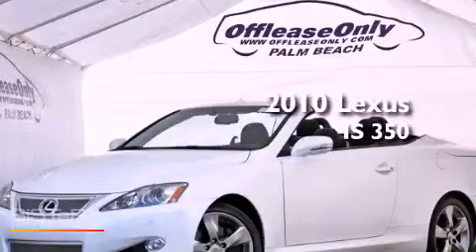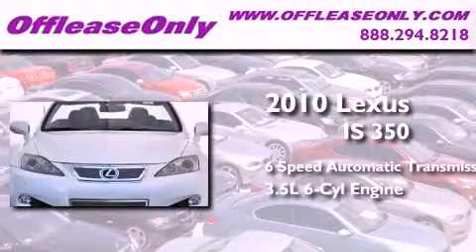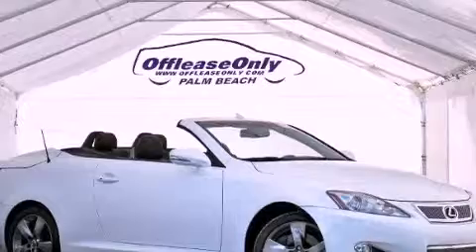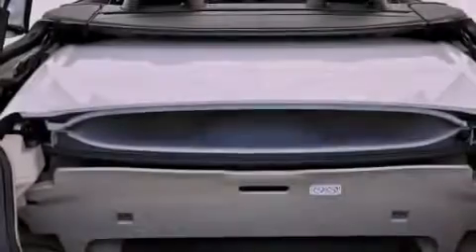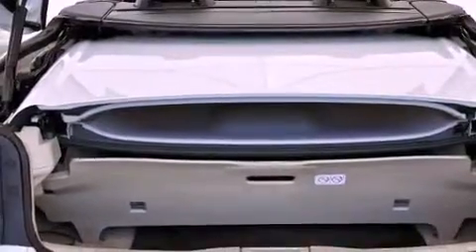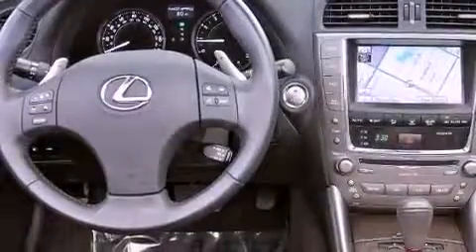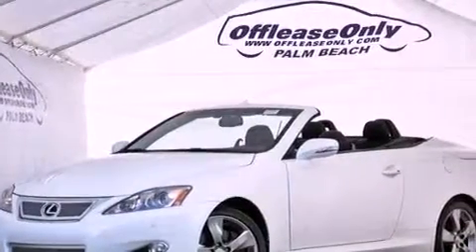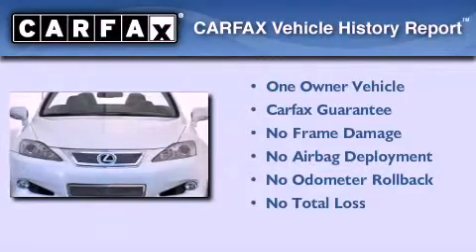Used 2010 Lexus IS 350 Ft. Lauderdale FL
Year : 2010
 Make : Lexus
 Model : IS 350
 Engine : Gas V6 3.5L/210
 Trans . : Automatic
 Exterior : Starfire Pearl
 Miles : 46,499
 Interior : Black
 Stock : 45896

 Used 2010 Lexus IS 350 Lake Worth FL